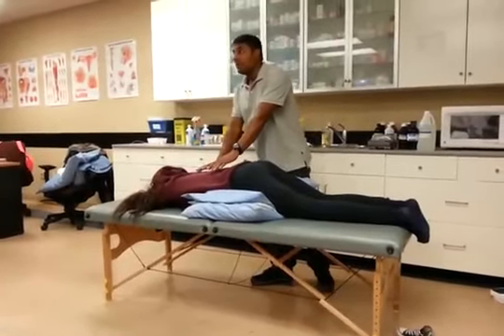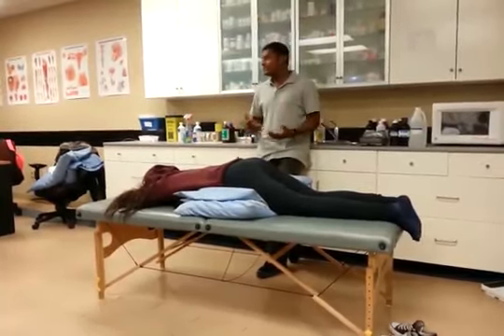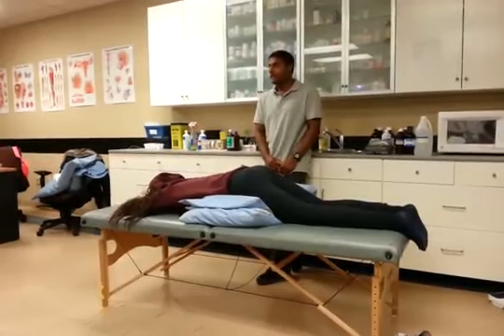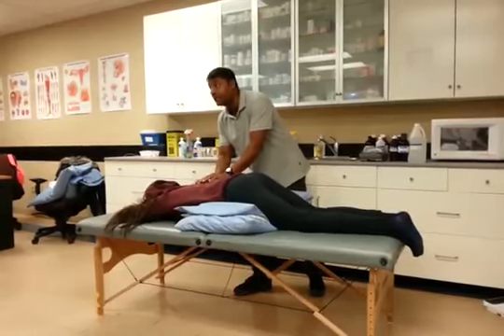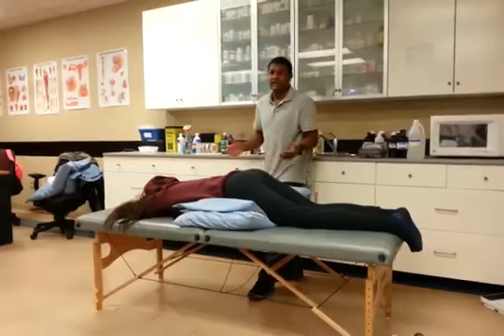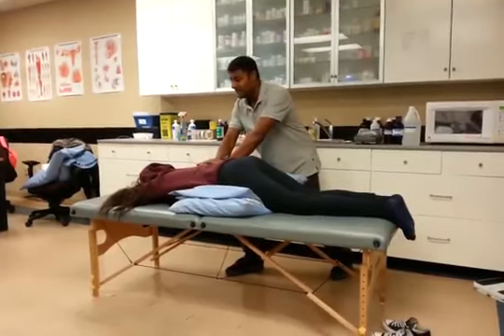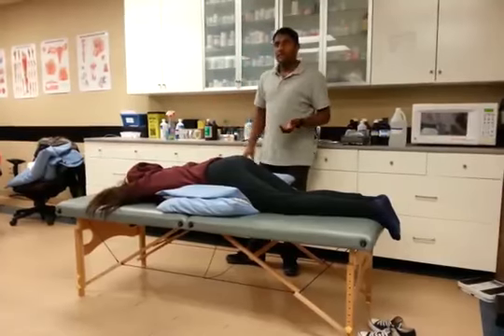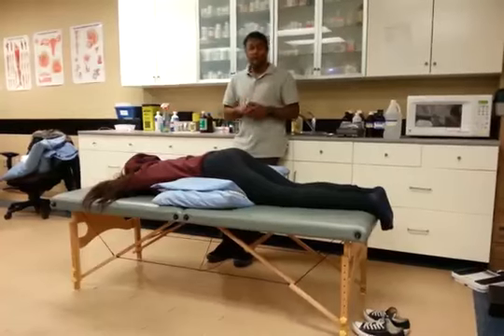Prak. Kep. Anak (SMT 4) TM. 10 Postural drainage, percussion, vibration technique